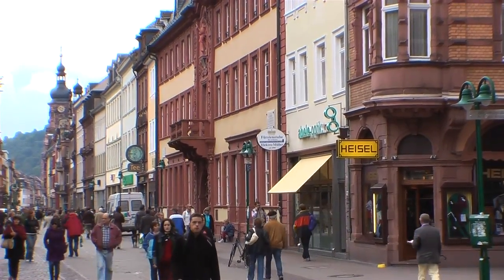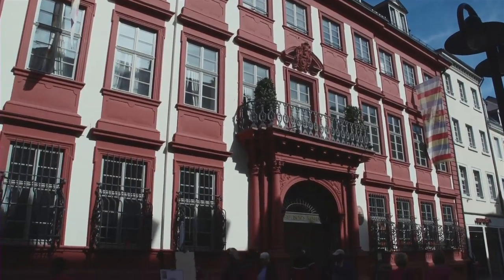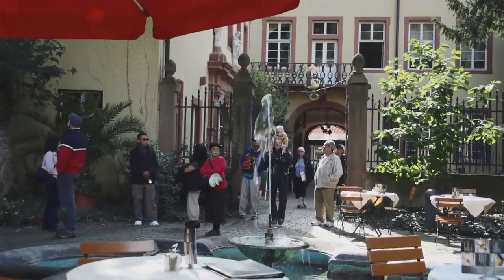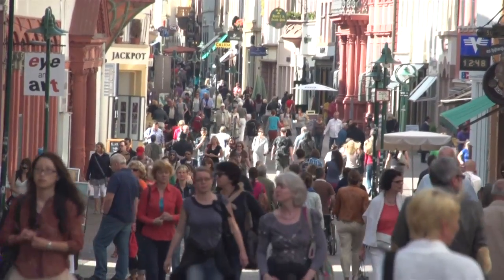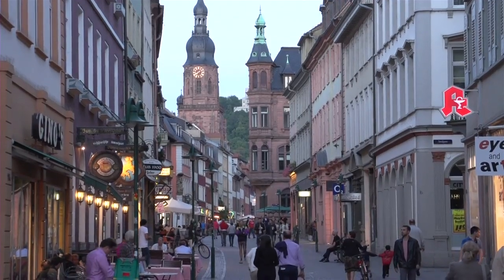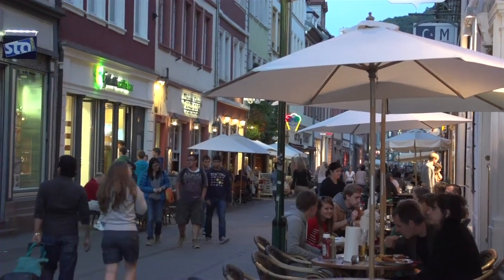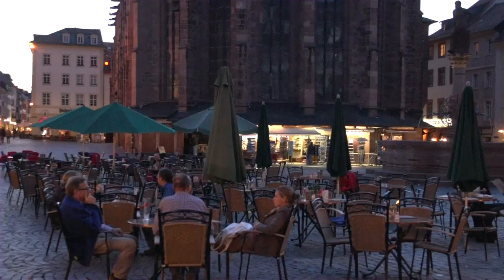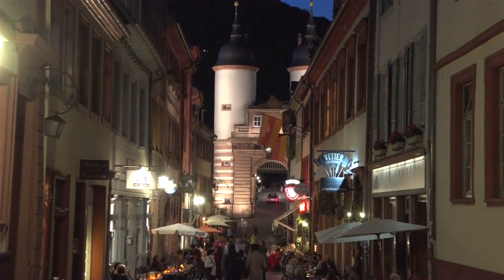Heidelberg Hauptstrasse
Heidelberg, Heidelberg Castle, Germany, Callan, tourvideos.com, Neckar, Hotel Höllanderhof, Dennis Callan